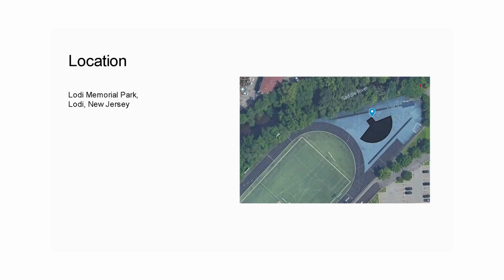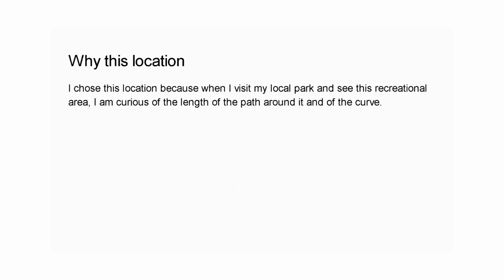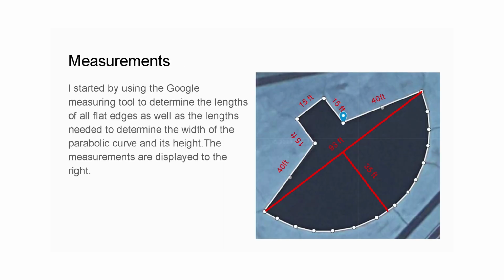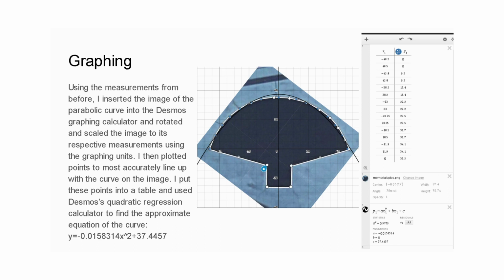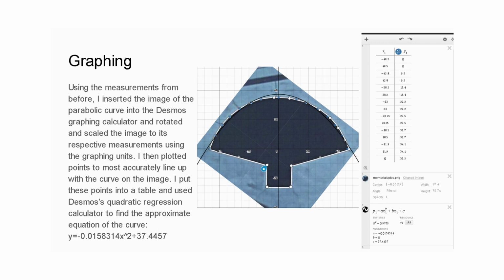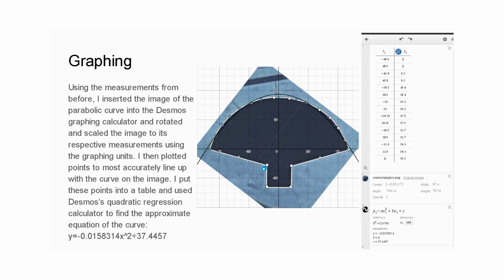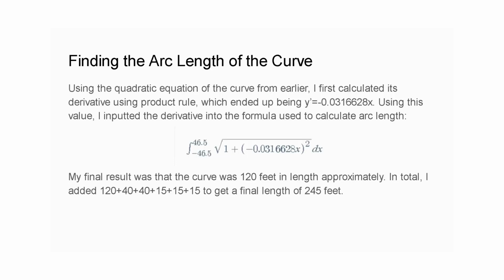AP Calc AB Arc Length Project- Adian Islam